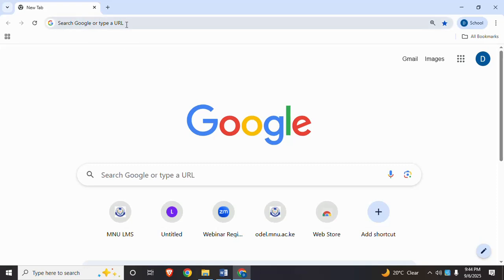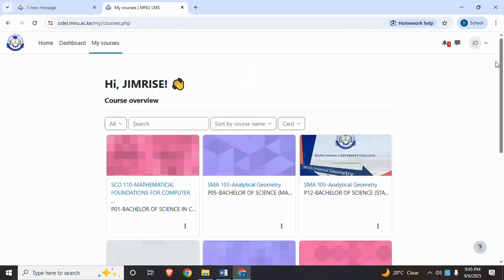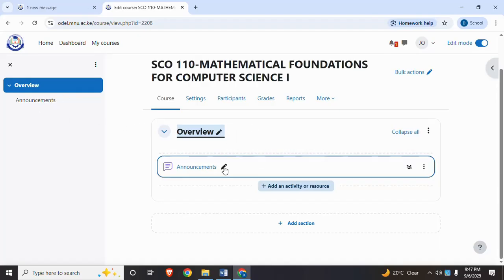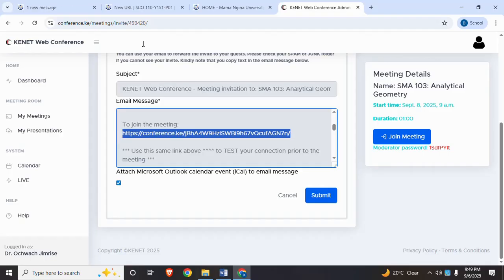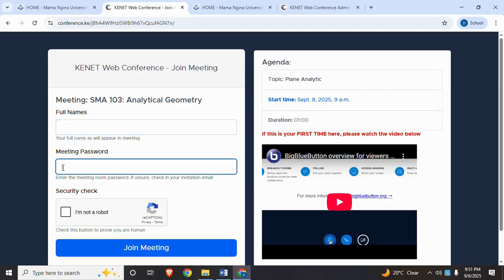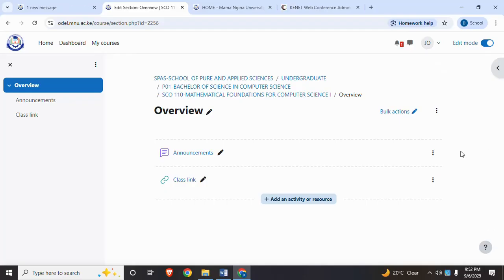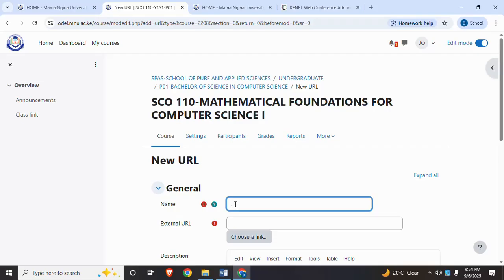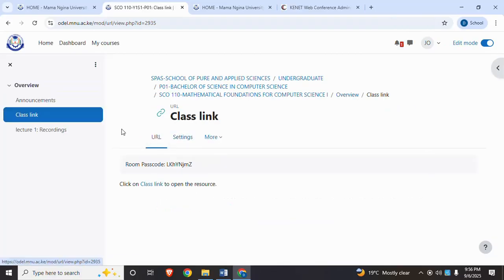Lectures Guide on Linking KENET Class links and Recordings with the LMS